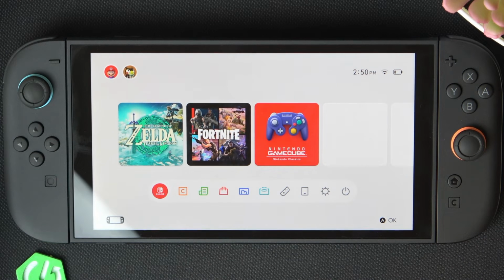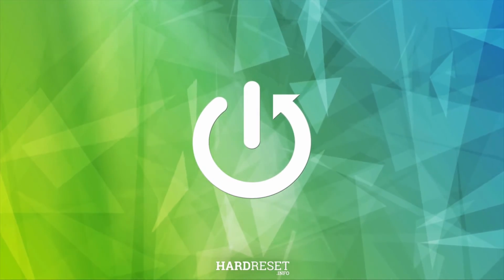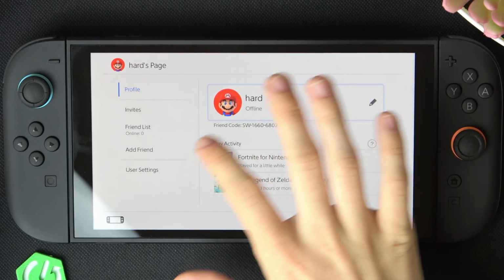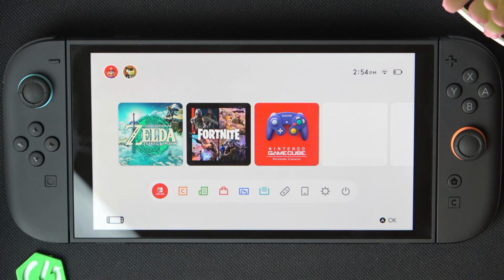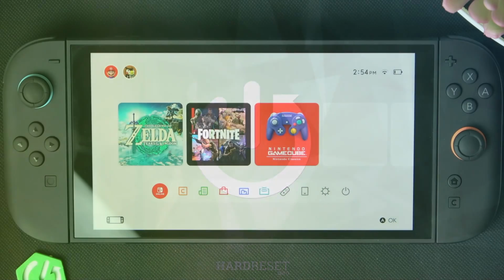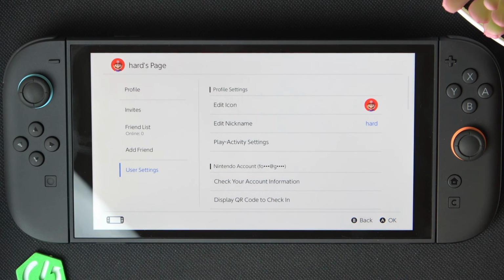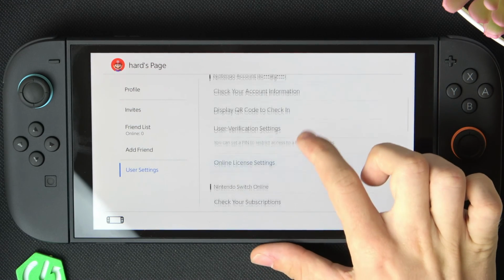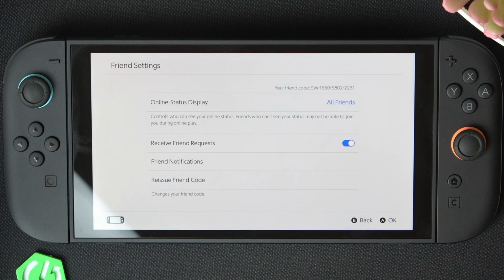NINTENDO Switch 2 – How to Hide Online Status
Want to stay private while gaming on your NINTENDO Switch 2? In this video, we show you how to hide your online status on the NINTENDO Switch 2 so your friends and other users can’t see when you’re online. This step-by-step guide will help you manage your privacy settings easily, making it simple to control who can view your activity. Whether you want to play without interruptions or just prefer more privacy, follow these instructions to hide your online presence on the Switch 2. Learn how to access your profile, adjust your visibility, and keep your gaming sessions private.

How to hide online status on NINTENDO Switch 2?
How to make yourself appear offline on NINTENDO Switch 2?
Where are the privacy settings for online status on NINTENDO Switch 2?

0:00 Introduction
0:10 Open your profile on NINTENDO Switch 2
0:25 Access privacy or online status settings
0:40 Select the option to hide online status
1:00 Confirm changes and check your status